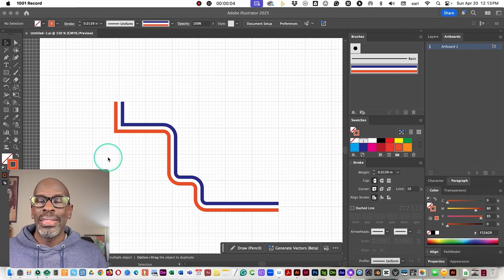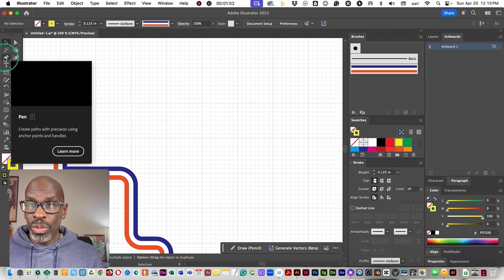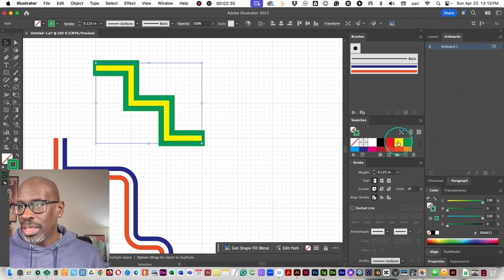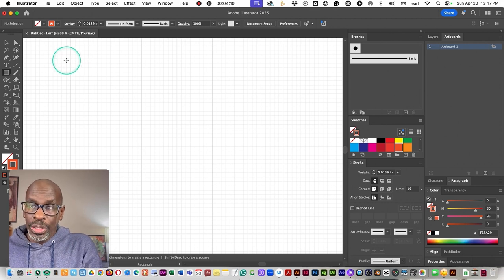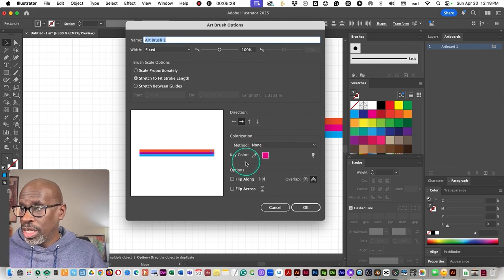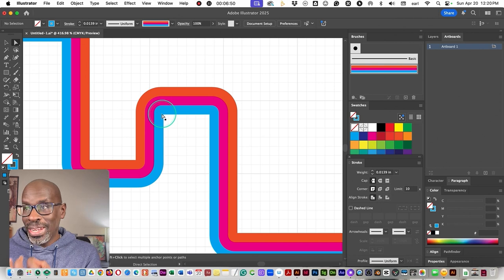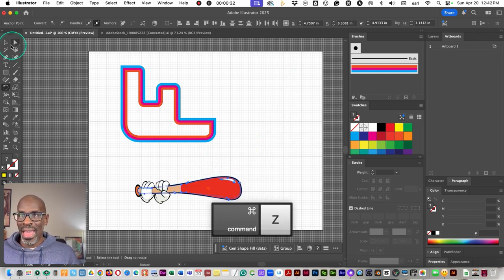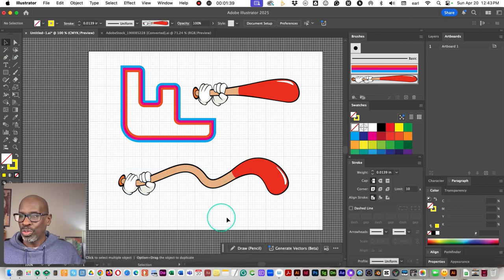illustrator concentric circles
Music from Uppbeat (free for Creators!)